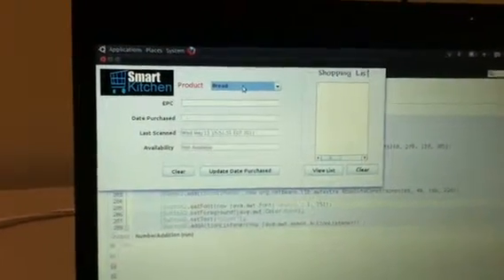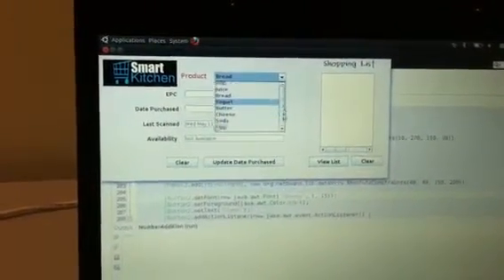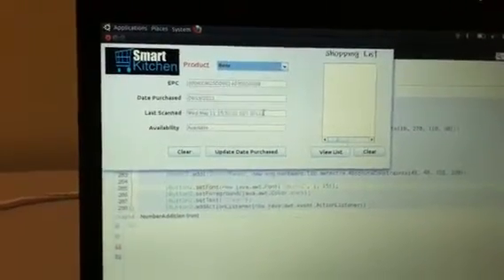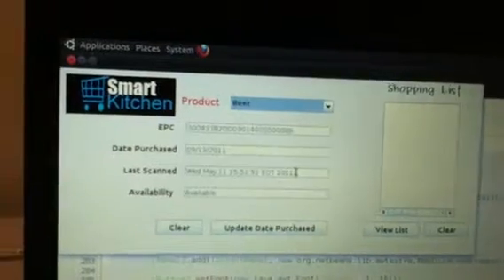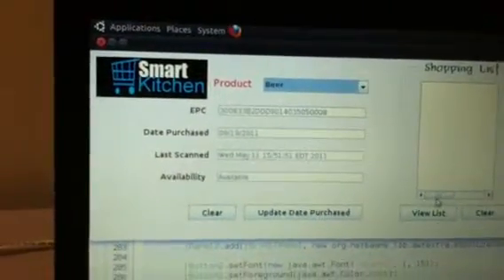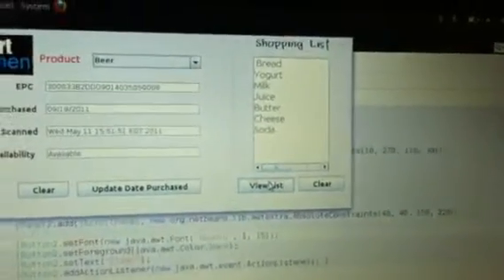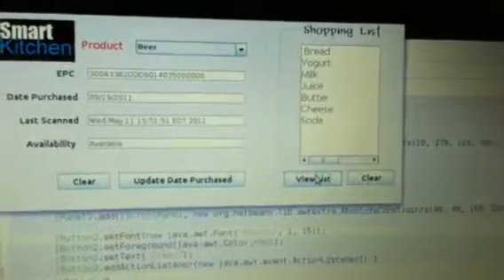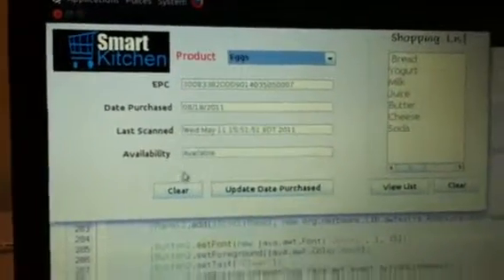Smart Kitchen Project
Rutgers Wireless Communications Capstone

Advisor: Christopher Rose

Our project involved designing an RFID system to keep track of food products. We configured and improved an existing RFID reader software available on an open source platform, GNU Radio, in addition to using USRP hardware. We next implemented the reader to communicate with the tags. We also designed an external application to allow user to view a list of food products that need to be bought and which are currently available as of the most recent poll by RFID reader.